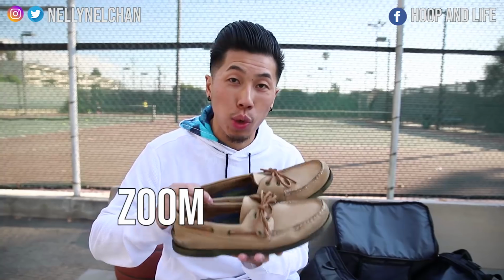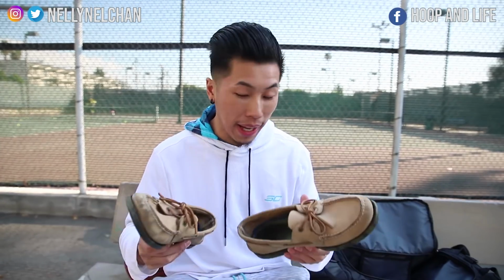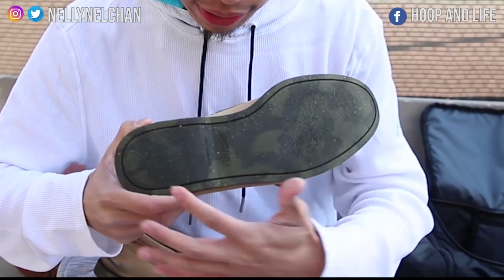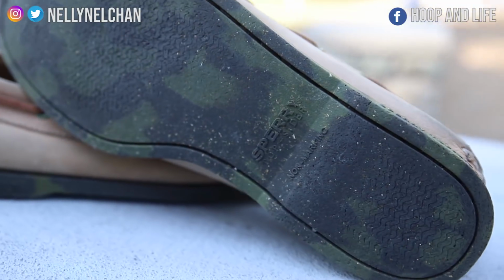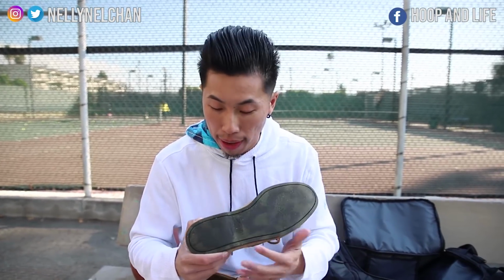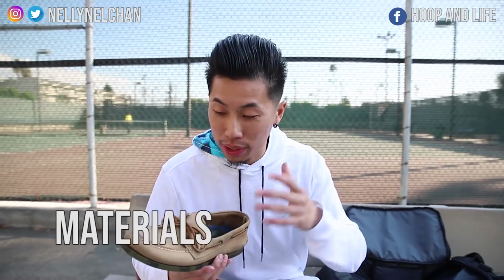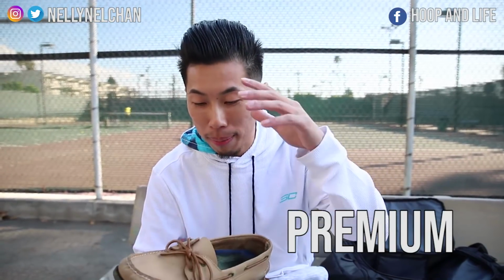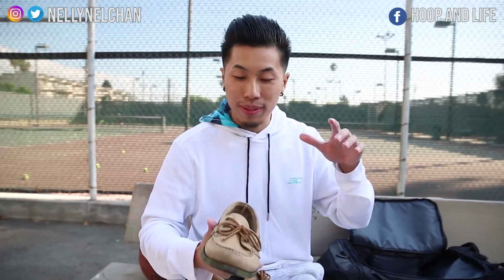Wearing SPERRYS to Play Basketball!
Edited by: Matt Scanlon